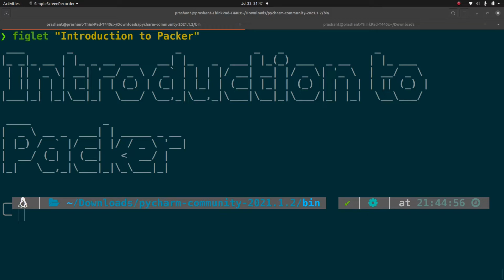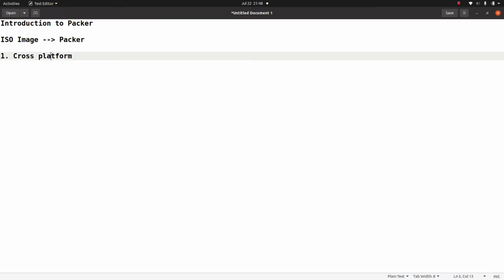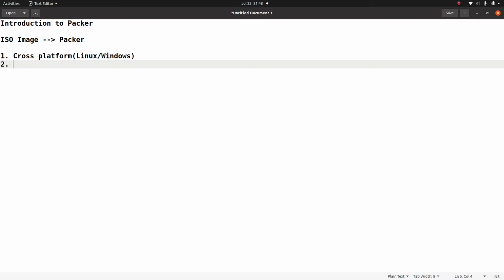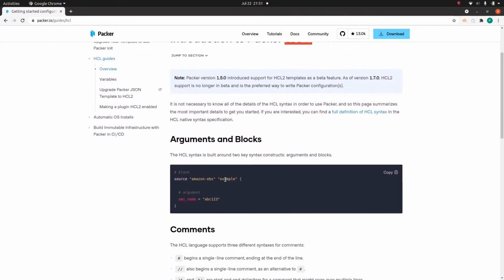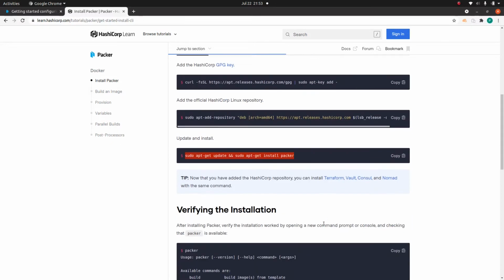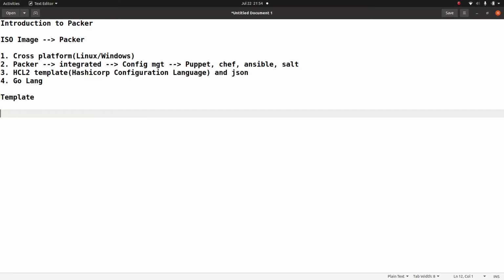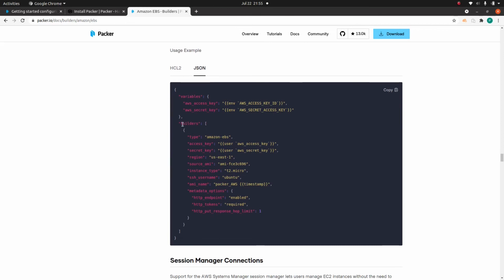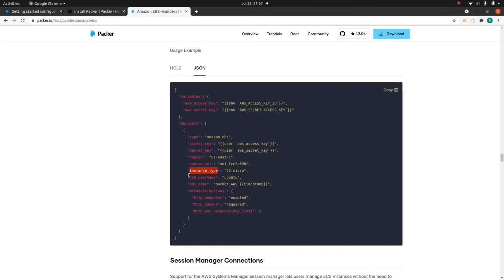Introduction to Packer - Part1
* What is Packer
* Advantage of using Packer
* Packer Template(HCLV2 vs json)
* Packer builders

If you like to dig deeper into the AWS concept, please feel free to check my book.